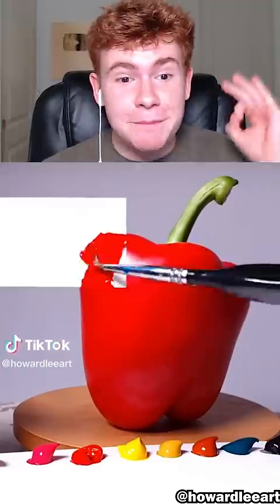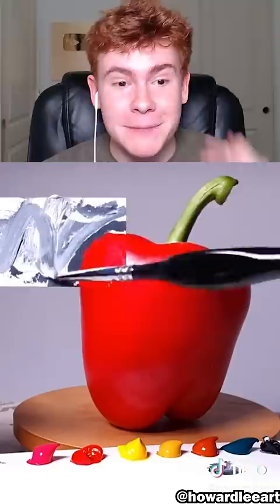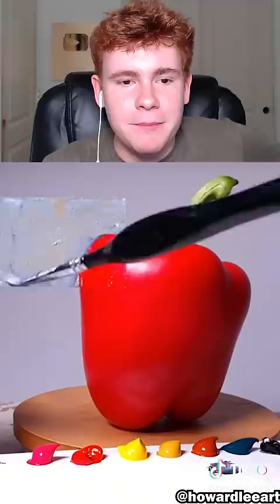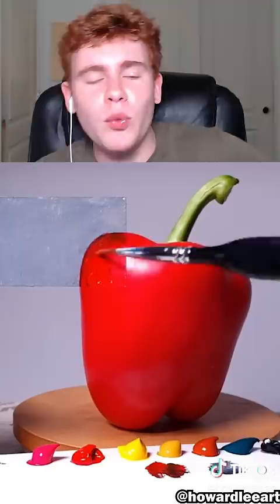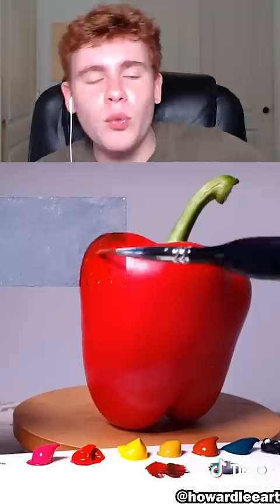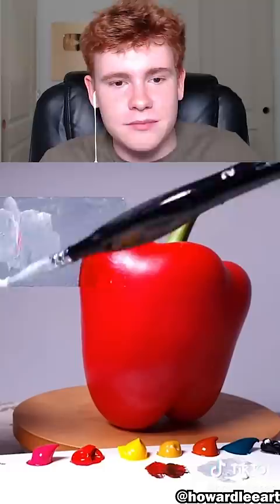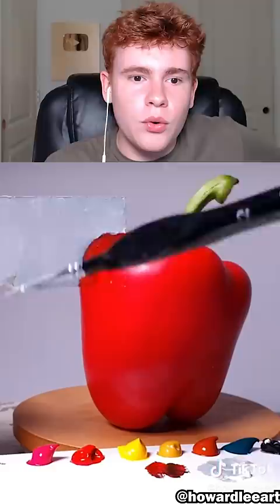Making The Paper Disappear Pepper Edition 🖌️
My reaction style is unique and adds value by putting my own thoughts and stating my opinions or reactions by making it more funny, which makes the work unique in every video.